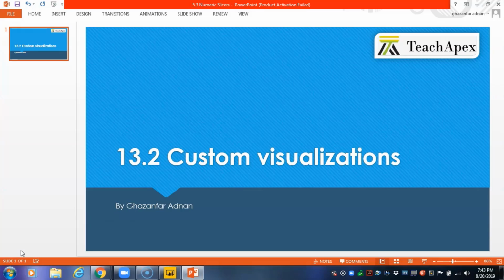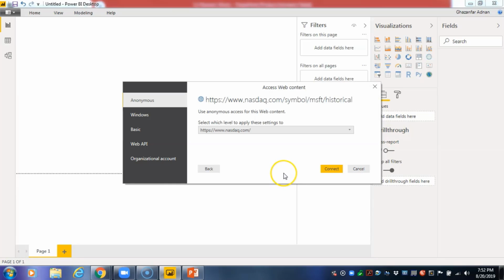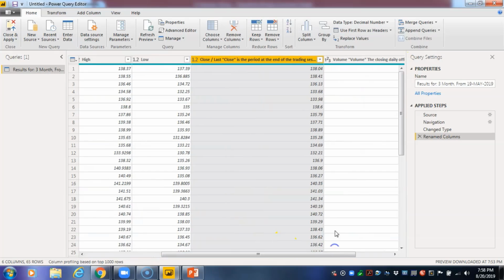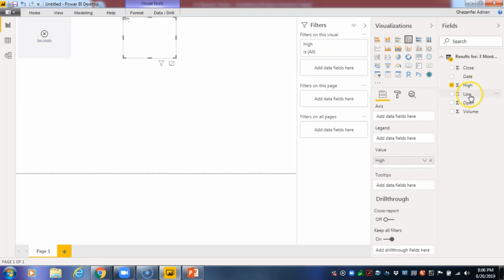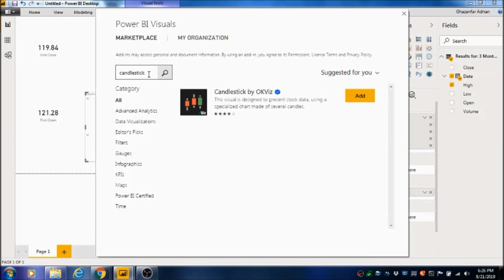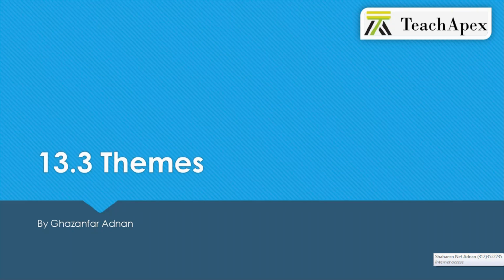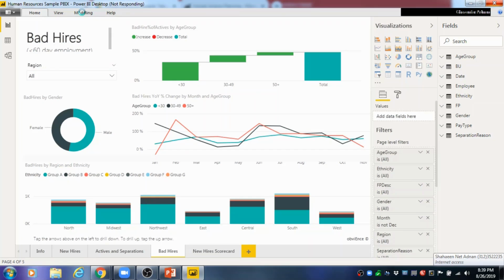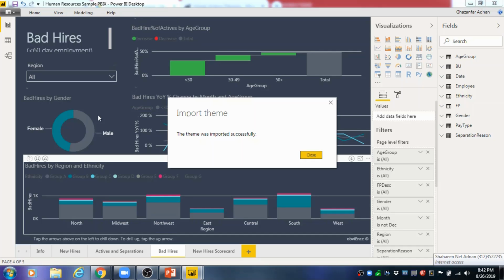How to Build Custom Visuals for Power BI |Updegree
How to Build Custom Visualization in Power BI |Create custom visuals for Power BI |Updegree

It enables businesses of all sizes to have access to vital data for decision making. With Power BI, you can create Create Custom Visuals and publish them to the cloud for other users to view in their dashboards. This makes it possible for multiple users to visualize and interact with data simultaneously.

Custom Visualization in Power BI is the most powerful tool to create real-time visuals by pulling data from many sources and using them to represent visually.

In this video, we are going to share How to Build Custom Visualization in Power BI  to tell the story you want to tell. Learn how to make a dashboard that is meaningful and useful for your business.

⚡Power On!⚡
Updegree